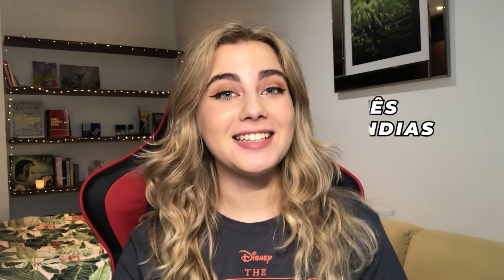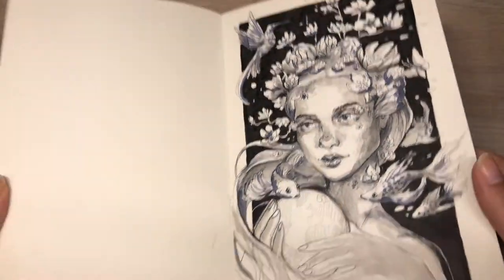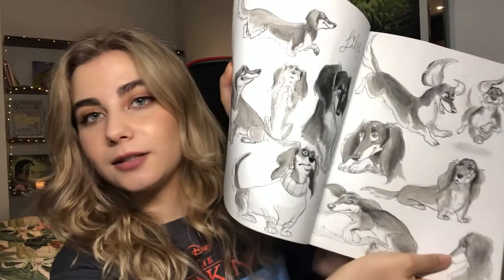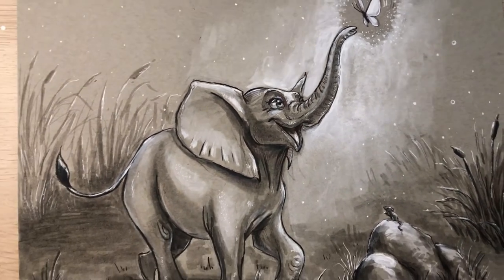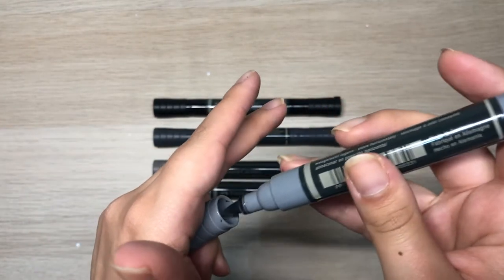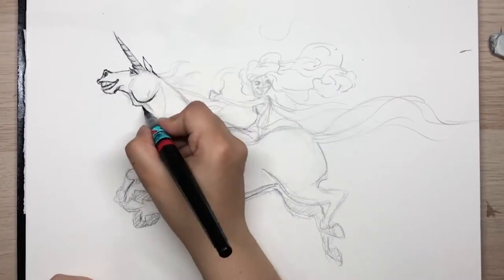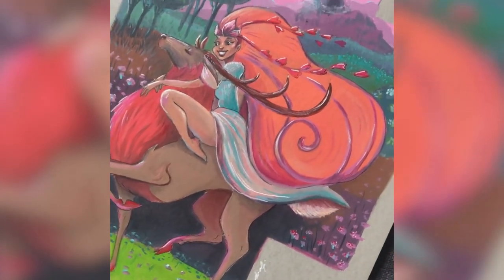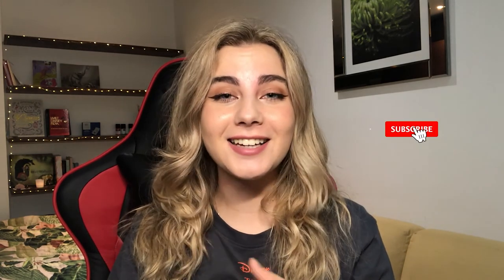My TOP 10 Favourite Art Supplies 😍 Sketchbooks, Gouaches, Water Mixable Oils & More | Inês Andias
In this video I talk about my favourite art supplies of the moment 🎨
Let me know what you think, if you have tried them and if you have any suggestions of new art supplies for me to try 💖

Timestamps:
00:00 Intro
00:33 Moleskine Sketchbook: Art Collection
02:16 Crescent Rendr Sketchbook
03:53 Strathmore Toned Gray Mixed Media
05:01 Pigma Micron Fine Liners + Brush Pen
06:36 Faber-castell Albrecht Dürer Watercolour Markers
07:03 Ecoline Brush pen Watercolour Markers
07:30 Ecoline Blender
08:30 Pentel Brush Pens
09:27 Liquitex Acrylic Gouaches
09:59 Windsor & Newton Artisan Water Mixable Oil Colour Studio Set
11:43 Final thoughts

 ✨ PRODUCTS I TALK ABOUT ✨

✶ Moleskine Sketchbook: Art Collection
✶ Crescent Rendr Sketchbook
✶ Strathmore Toned Gray Mixed Media
✶ Pigma Micron Fine Liners + Brush Pen
✶ Faber-castell Albrecht Dürer Watercolour Markers
✶ Ecoline Brush pen Watercolour Markers
✶ Ecoline Blender
✶ Pentel Brush Pens
✶ Liquitex Acrylic Gouaches
✶ Windsor & Newton Artisan Water Mixable Oil Colour Studio Set

ABOUT ME:
Hi there! My name is Inês Andias and I'm a portuguese visual artist and illustrator living in London.
Through my art, I have the purpose of creating new worlds, and explore new concepts through imagination.
I tell stories through my illustrations and try to give a new light to known concepts. In these videos you'll be able to see my art process and product reviews.